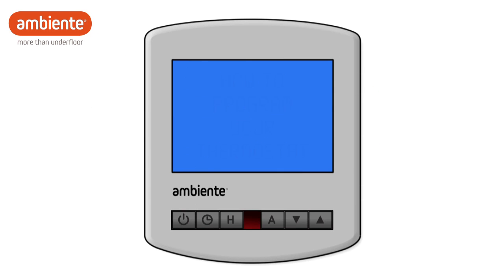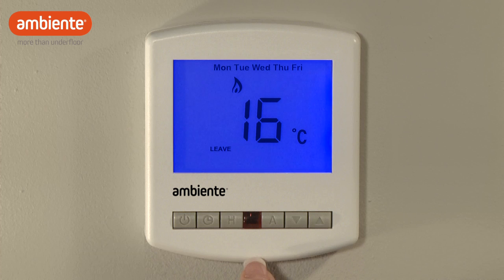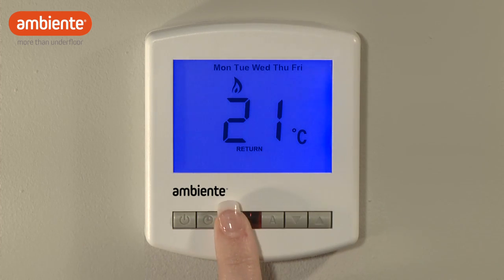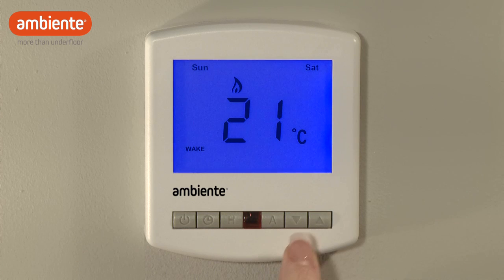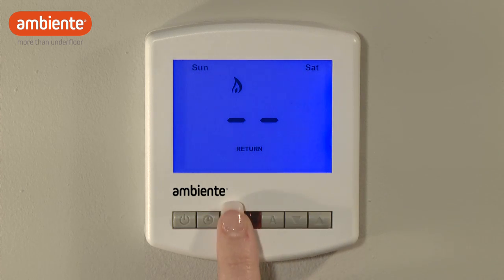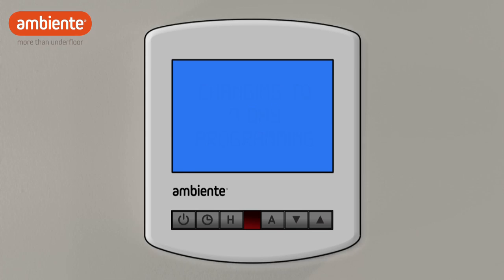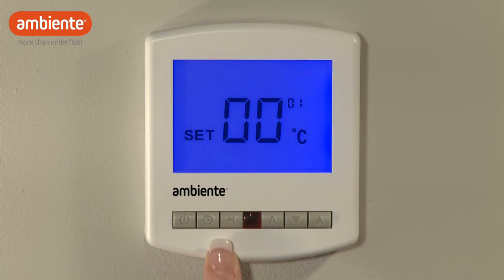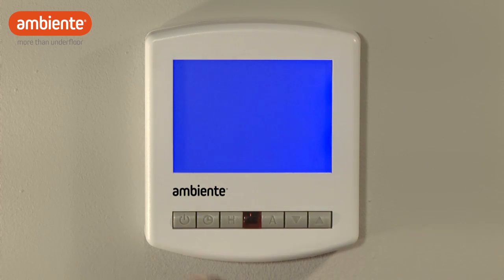Slimline PRT | Programming your Thermostat | Ambiente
Ambiente Underfloor Heating - Programmable room thermostat tutorial video.